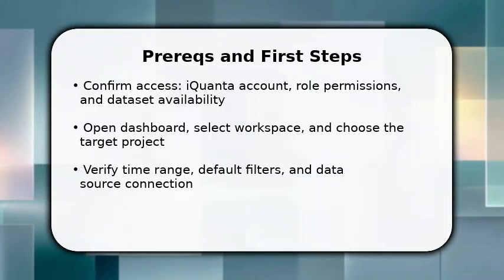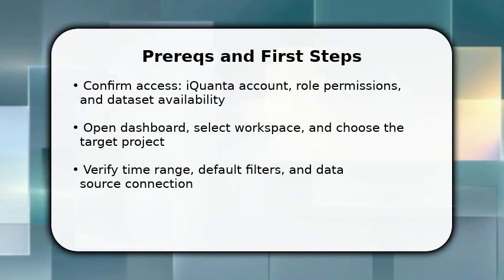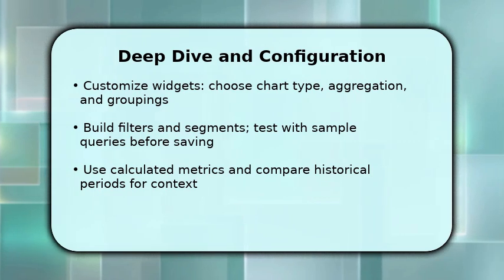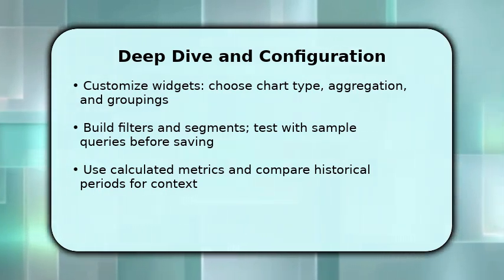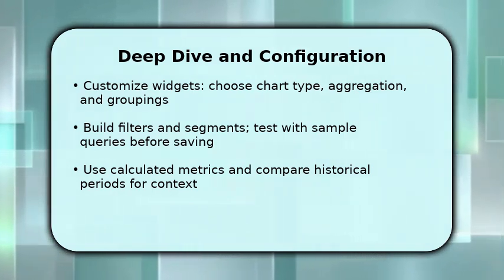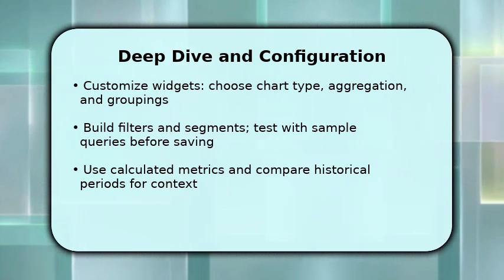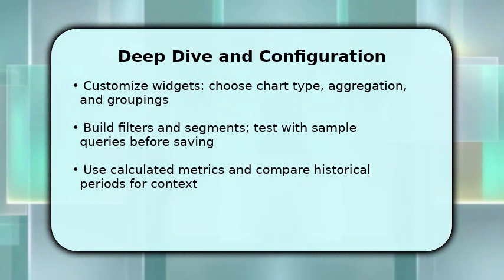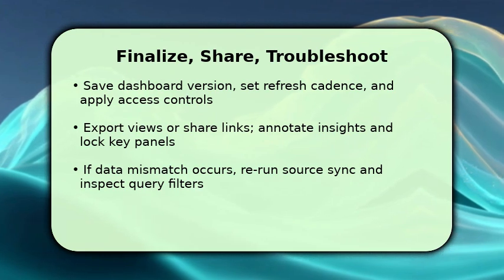How to Use Iquanta Dashboard (full Guide)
How to Use Iquanta Dashboard (full Guide) | 🔒 Surfshark VPN Deal — Stay private and secure. $1.99/mo + 3 Months Free ▸

Dive into the comprehensive guide on utilizing IQuanta Dashboard for data analysis and visualization. Learn step-bythy techniques to monitor your metrics effectively, streamline workflows with customizable widgets, and enhance decision making through insightful reports.

IQuanta Dashboard, data analytics guide, metrics monitoring, customizable dashboards, decision-making insights, workflow optimization, visualization techniques, step-by-step tutorial, user interface navigation, interactive reports